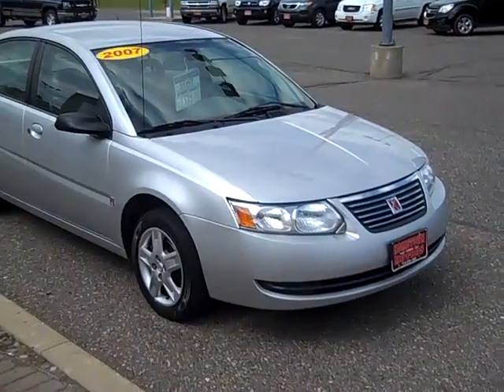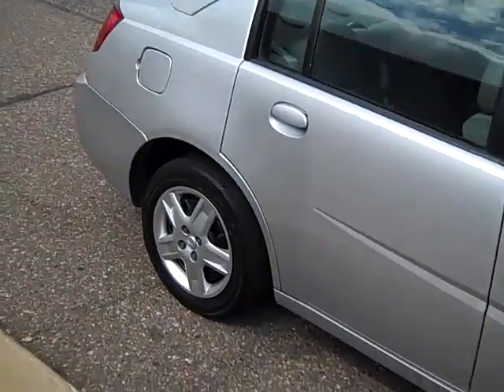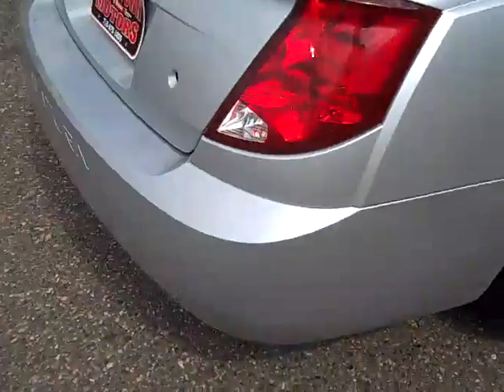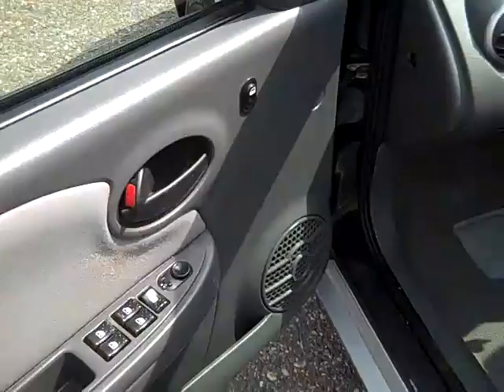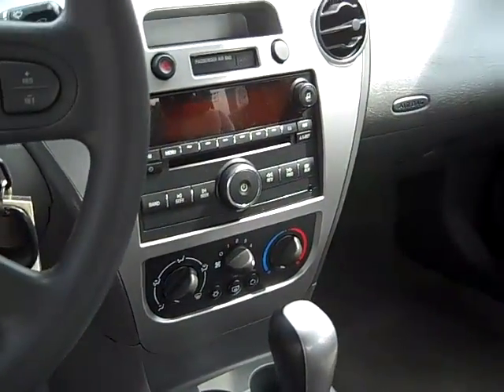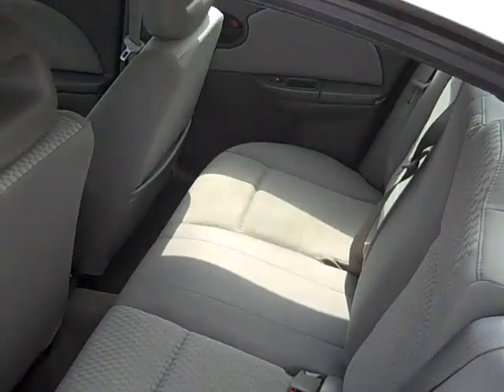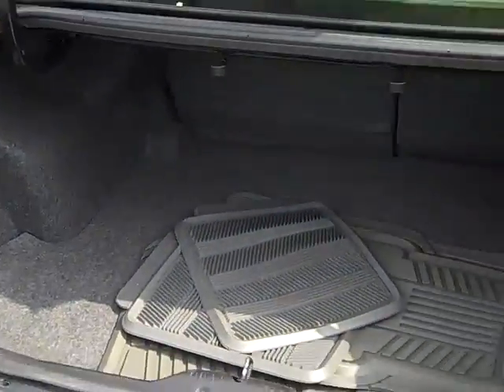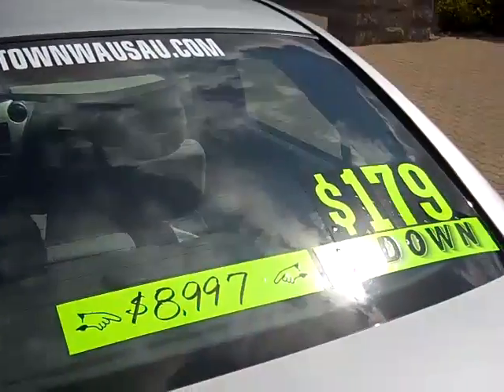2007 Saturn Ion2 Hometown Motors of Wausau Used Cars